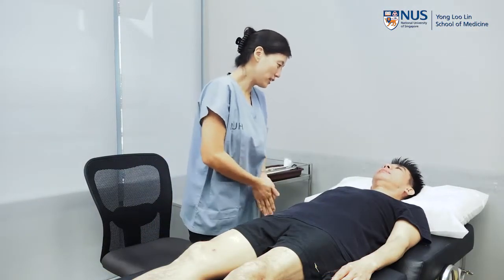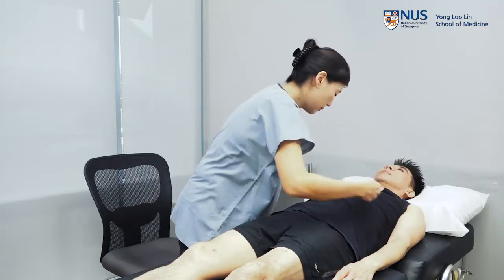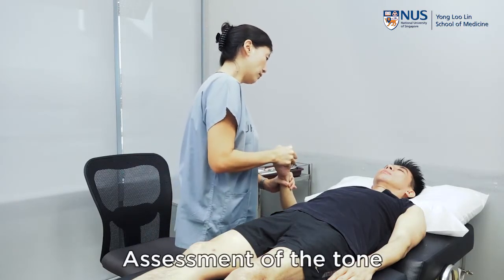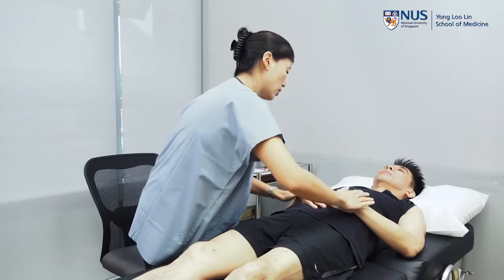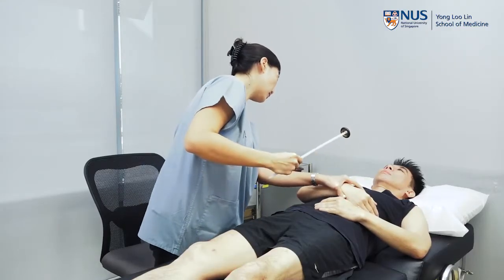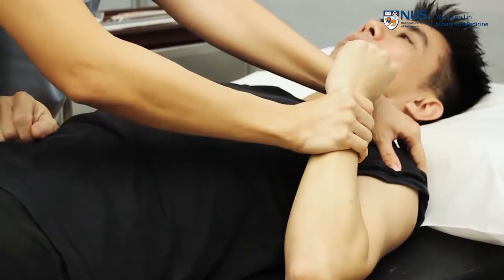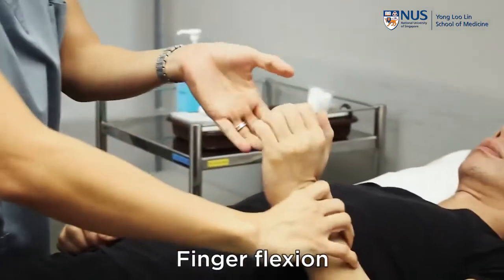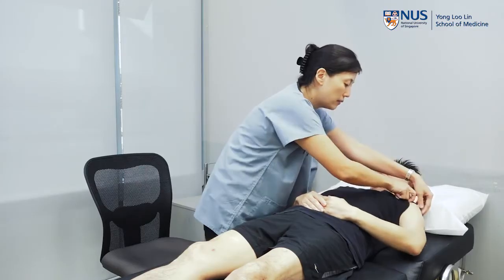Upper Limb Neurological Examination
For Prof Ong WY's CAMS class
Credit: YLLSOM